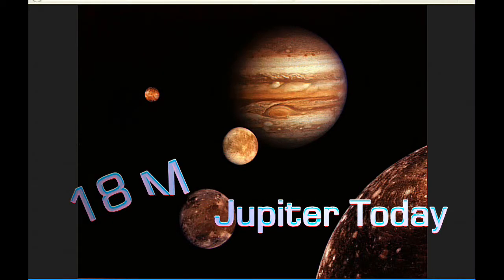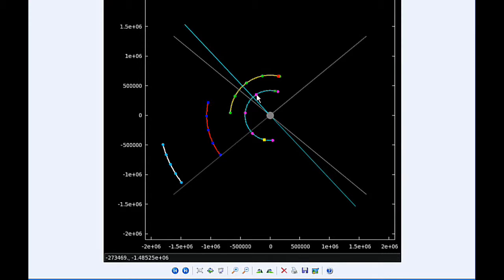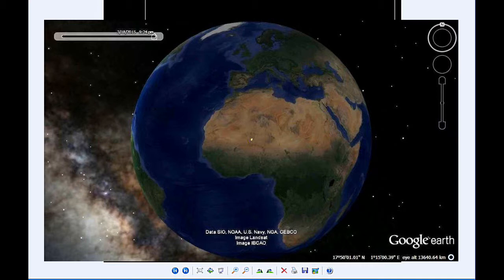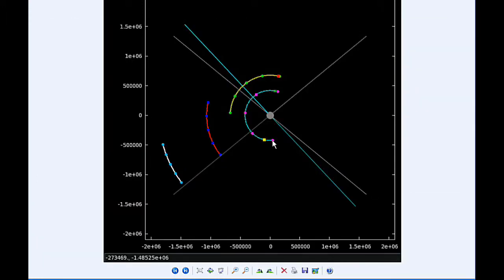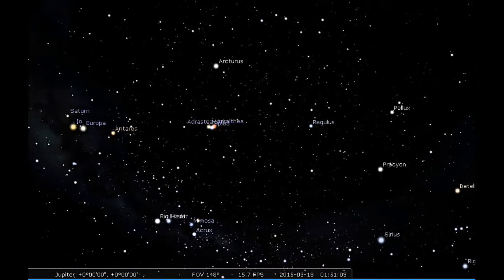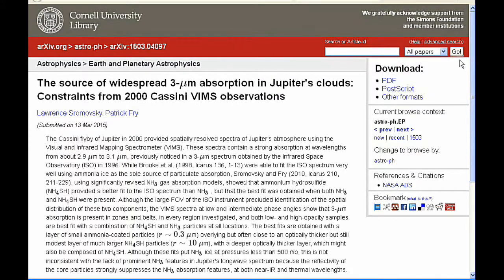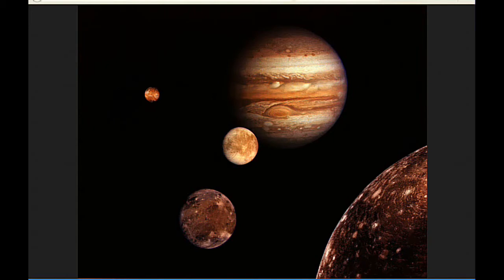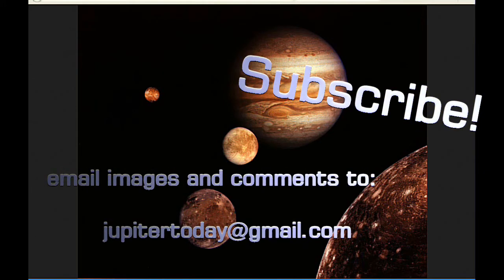Jupiter Today | 18 March 2015